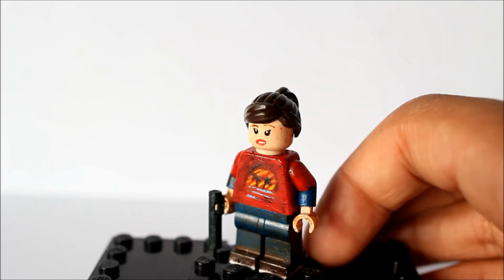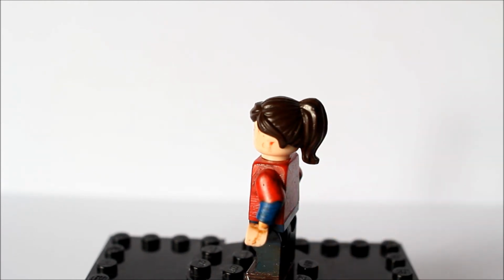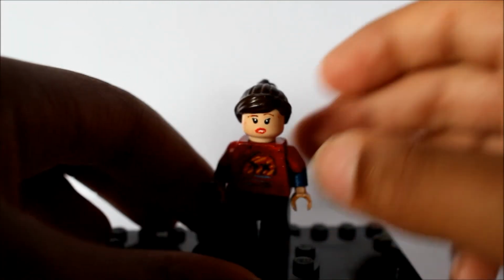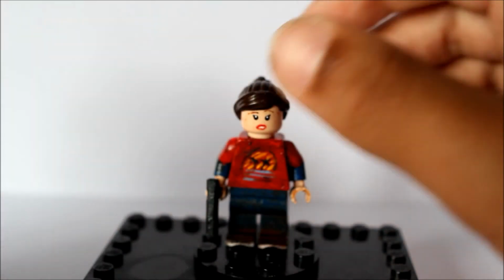Lego Custom Ellie Showcase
Featuring Ellie from the last of us, fully hand painted and designed by me